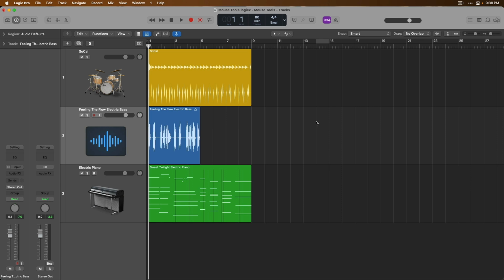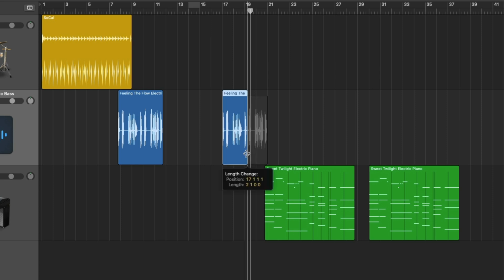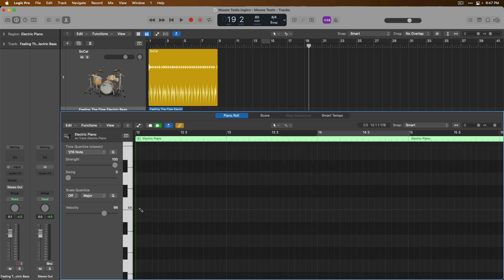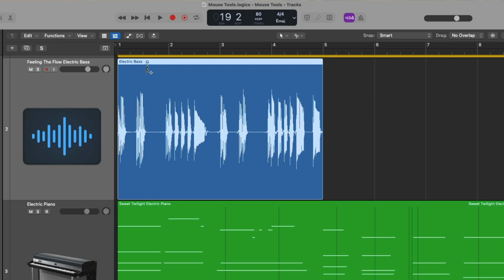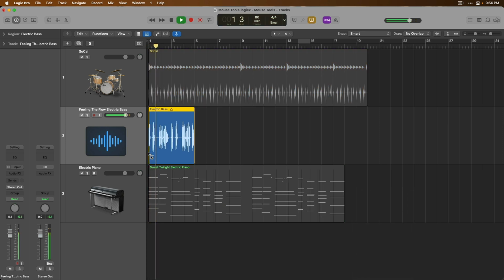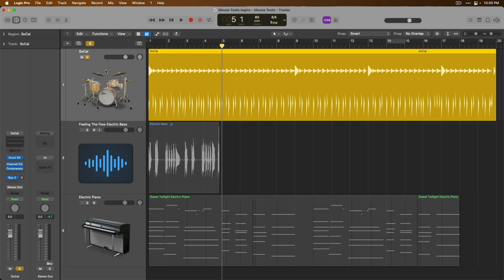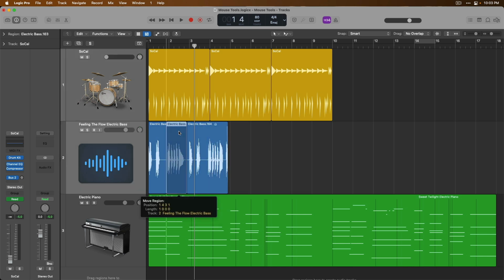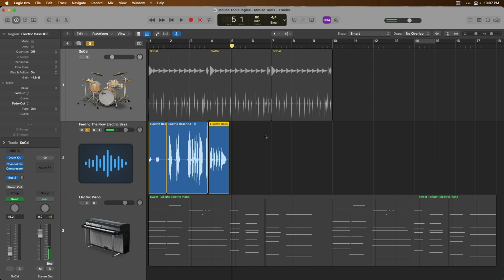#9 - Get the Most From Your Mouse w/ Mouse Tools (Newbie to Ninja - A Beginner's Guide to Logic Pro)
Today's video is all about mouse tools in Logic Pro. While your mouse may spend most of its time as the "Pointer Tool," your mouse can transform into a variety of different tools. Here's a walkthrough of what each mouse tool can do for you in your Projects.

*Download my Free Templates and Guides:*

*Enjoy day 9 of the "Newbie to Ninja" series here on WLPR? Never miss a reason Why Logic Pro Rules.

00:00 - Intro
00:40 - Left-click Tool vs Command-click Tool
1:24 - Pointer Tool
4:13 - Pencil Tool
6:08 - Eraser Tool
6:26 - Text Tool
6:49 - Key Command for Mouse Tool Menu
7:15 - Scissors Tool
8:32 - Glue Tool
10:35 - Solo Tool
10:59 - Mute Tool
11:12 - Zoom Tool
11:36 - Fade Tool
13:02 - Automation Select Tool
14:59 - Automation Curve Tool
15:37 - Marquee Tool
16:53 - Flex Tool
17:29 - Gain Tool